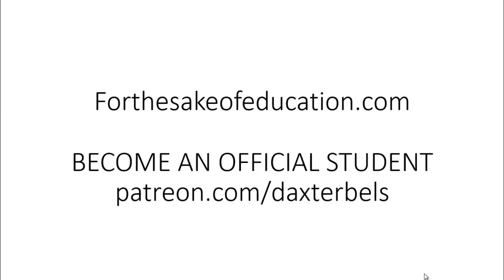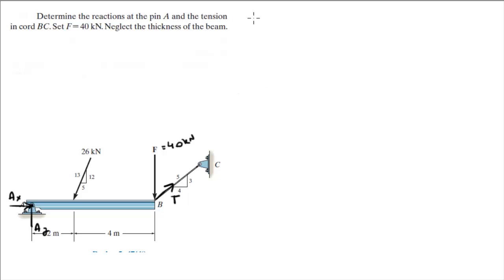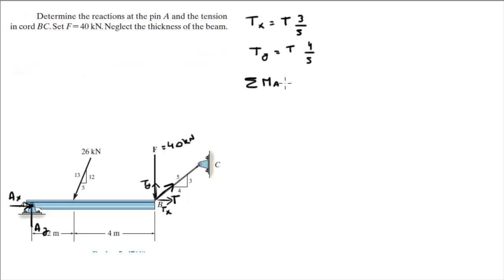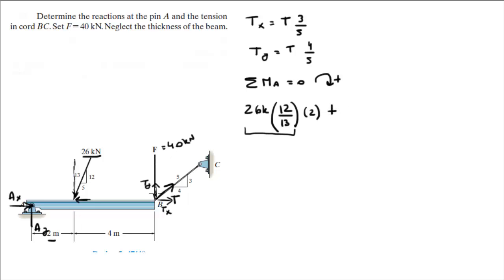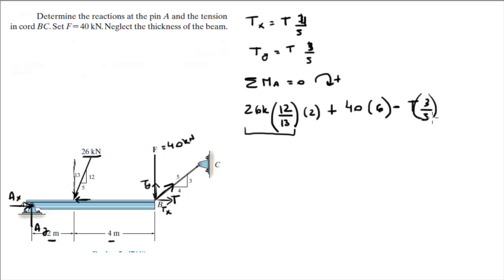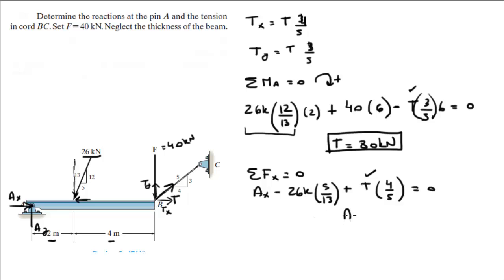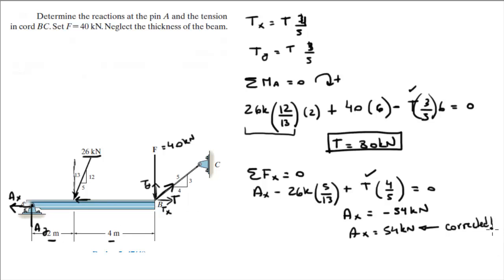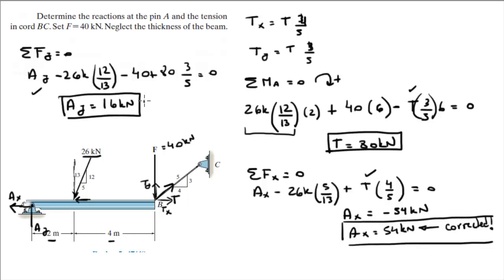Determine the reactions at the pin A and the tension in cord BC. Set F = 40 kN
Determine the reactions at the pin A and the tension
in cord BC. Set F = 40 kN. Neglect the thickness of the beam.